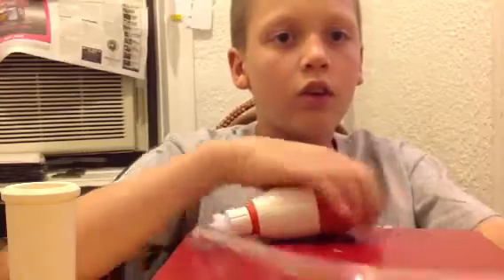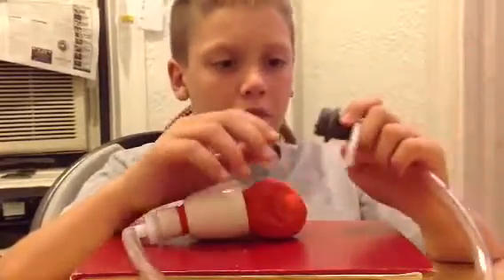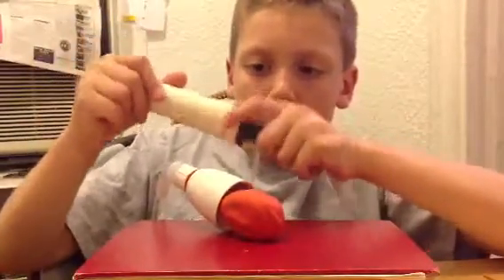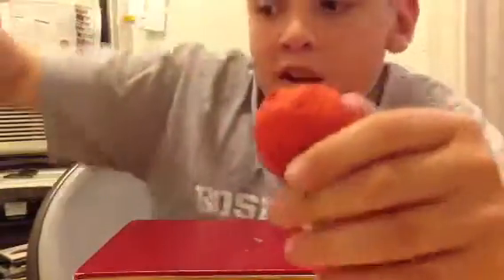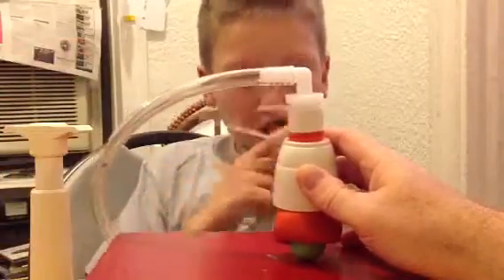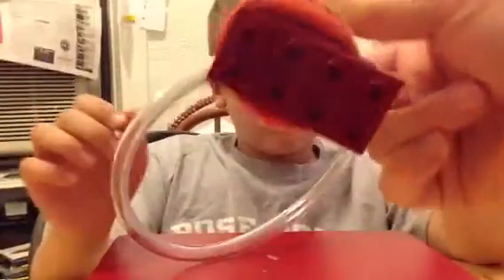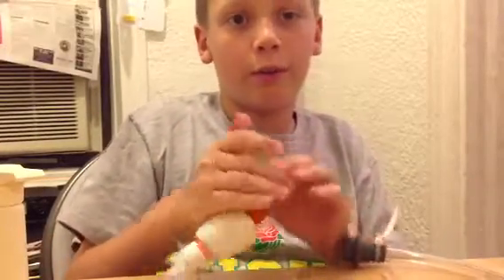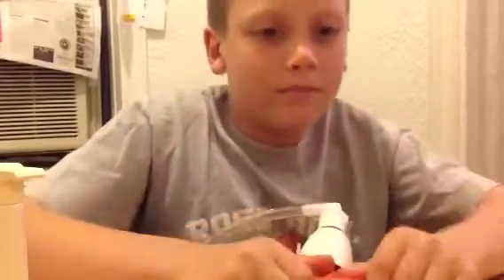Universal Jamming Gripper Demo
William Winters shows off his fifth grade science fair project. (It would have won first prize if they were giving out prizes.)